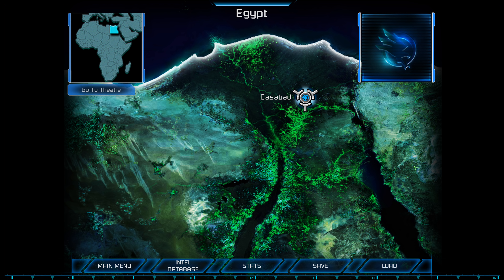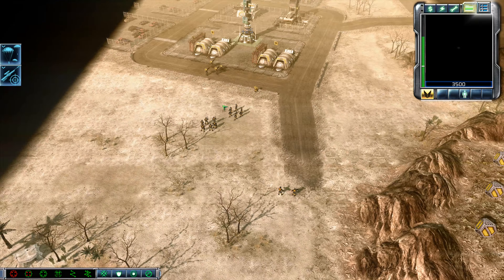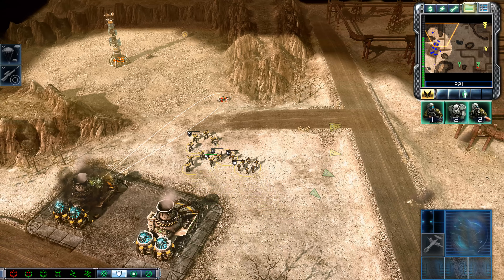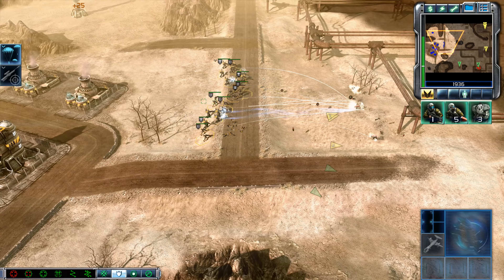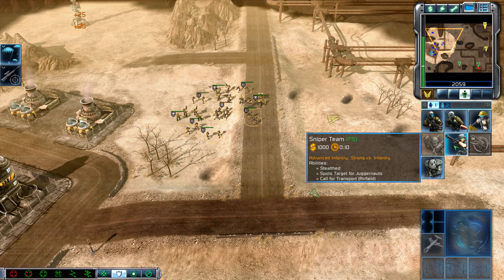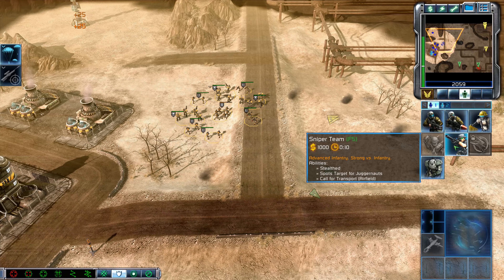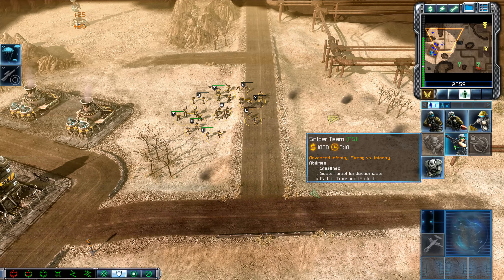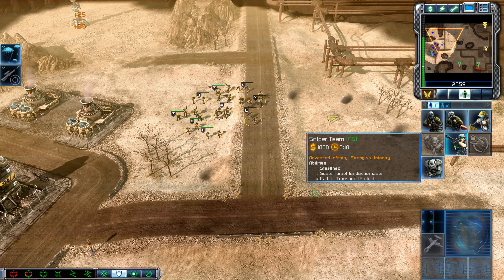Command & Conquer 3 Tiberium Wars - CASABAD - Act 2 - GDI Campaign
Command and Conquer 3 Tiberium Wars GDI campaign gameplay. For more Command and Conquer 3 Tiberium Wars GDI Campaign Gameplay check out this playlist

The year is 2047. A massive nuclear fireball explodes high in the night sky, marking the dramatic beginning of the Third Tiberium War and the long-awaited return of the most groundbreaking Real-Time Strategy franchise of all time. Command & Conquer 3 Tiberium Wars unveils the fu-ture of RTS gaming by bringing you back to where it all began: the Tiberium Universe. With the corrupt substance Tiberium blanketing most of the Earth, the infamous Kane is back to lead his Brotherhood of Nod in a massive global assault on the Global Defense Initiative (GDI) and the few remaining livable Blue Zones left on the planet. Only you can stop him. Featuring state-of-the-art next-generation graphics, an epic story, and truly innovative features such as the ability to transform online battles into a spectator sport, Command & Conquer is about to reinvent RTS gaming … again. Welcome back, Commander.
• Fast, Fluid, Fun — The ultra-responsive, smooth-as-silk gameplay C&C invented is now better than ever, intuitively placing your entire arsenal at your fingertips.
• 35+ Single Player Missions — In a vast open-world theater of war where each decision you make matters, you’ll experience one cohesive, epic story told from the unique per-spective of all three warring factions.
• Story Like You’ve Never Seen — High-definition, live action video sequences that seamlessly tie the game’s epic story together feature an unparalleled, diverse Hollywood cast, including talent from Star Wars, Starship Troopers, Battlestar Galactica, LOST, and House and the return of Joe Kucan as Kane.
• AI with Distinct Styles of Play — The game AI matches your style of play—choose from play styles such as ‘rushing’, ‘turtling’, and more, or level the battlefield and let the AI use its own tactics to give you the highest level of challenge.
• New Ways to Attack — Keep your opponent guessing by building flying battleships, wielding the power of terrifying Ion Storms, and combining units to form powerful, nev-er-before-seen super-units.
• Technology Makes the World Come Alive — Lose yourself in reflected sunlight and scream in sheer joy as you blow chunks off of enemy tanks, structures, and anything else you can launch a rocket at. The game world gains a new dimension and the battlefield comes to life as the atmosphere fills with smoke, fire, haze, tracers, explosions, and state-of-the-art weather effects.
• Intuitive and Evolved Interface — A fully evolved side-bar interface allows you to completely manage your base operations while never leaving the action.

★ Command and Conquer 3 Tiberium Wars playlists you may like:
► Command and Conquer 3 Tiberium Wars - Skirmish Gameplay
► Command and Conquer 3 Tiberium Wars - GDI Campaign Walkthrough
► Command and Conquer 3 Tiberium Wars - NOD Campaign Walkthrough